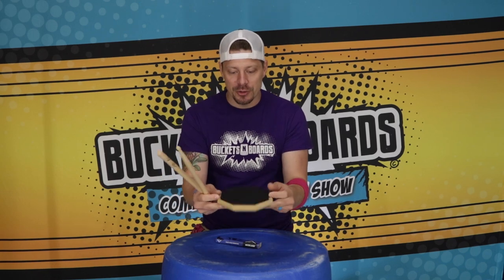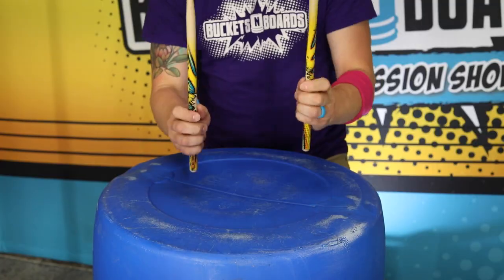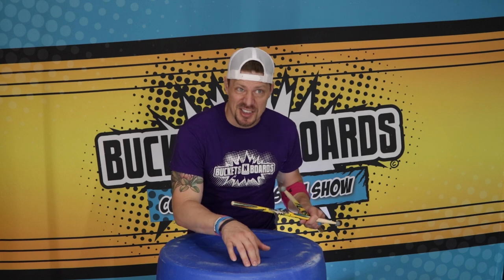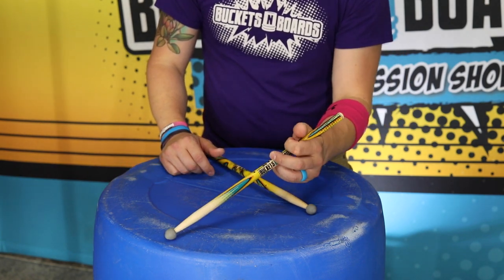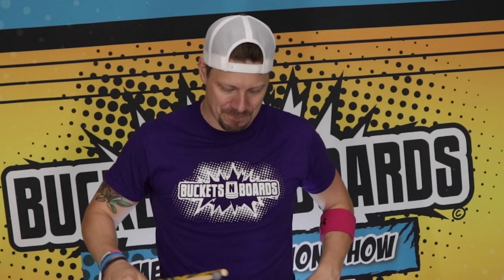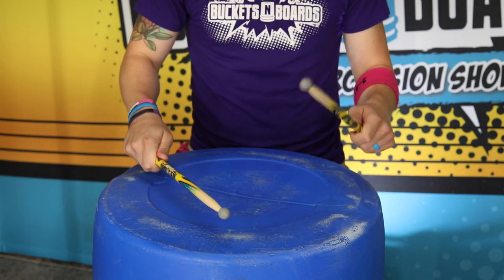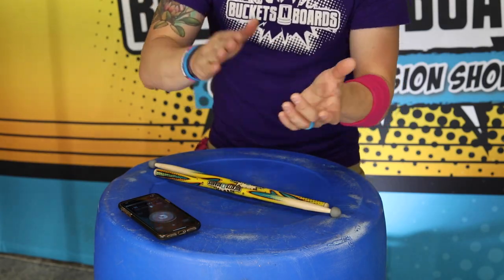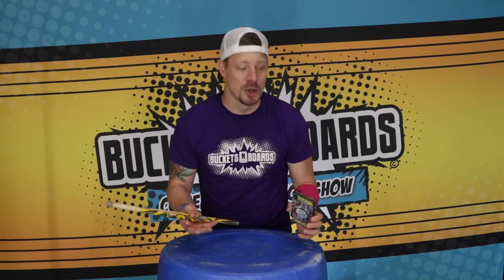Super Beginner Drum Lesson from a PRO Bucket Drummer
Lesson #1 in our new series of all things rhythm taught by the guys from Buckets N Boards Comedy Percussion Show!!

Practice Pad

Drumsticks: 5B